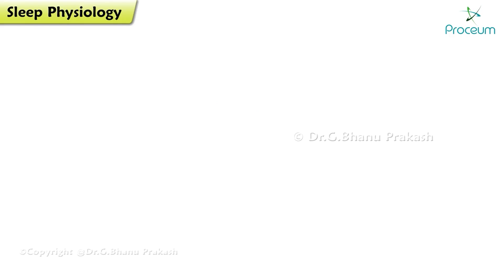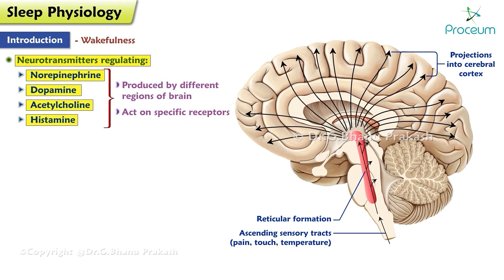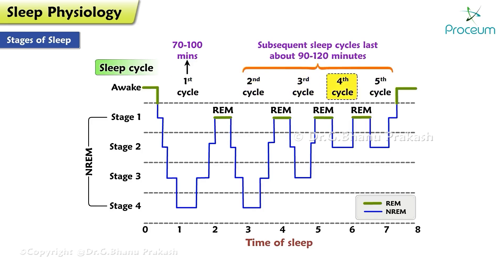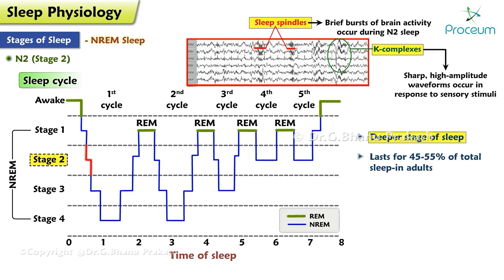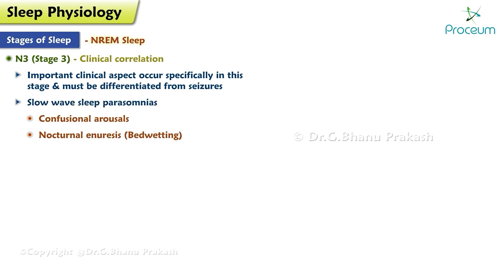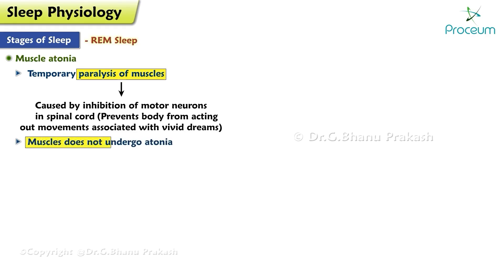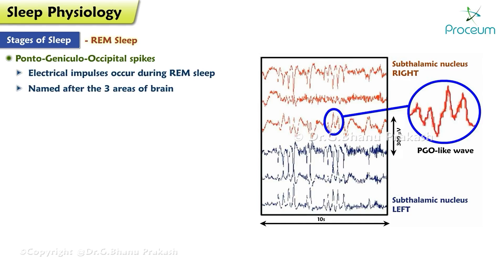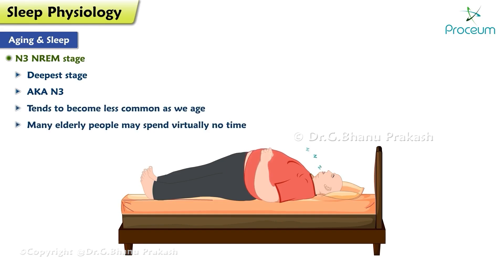Sleep Physiology Animation (Introduction & Stages) 😴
Sleep Physiology: Introduction and Stages 😴

Sleep is a complex and essential physiological process that plays a critical role in maintaining overall health and well-being. It involves a highly organized sequence of stages, each serving distinct functions in brain and body restoration. Sleep can be broadly divided into two main categories: Non-Rapid Eye Movement (NREM) sleep and Rapid Eye Movement (REM) sleep. NREM sleep is further subdivided into three stages—N1, N2, and N3—each characterized by distinct brain wave patterns and physiological activities.

N1 (Stage 1): This is the lightest stage of sleep, where the transition from wakefulness to sleep occurs. It is characterized by the slowing of brain wave activity, known as theta waves, and a decrease in muscle activity.
N2 (Stage 2): This stage represents deeper sleep, marked by the presence of sleep spindles and K-complexes in the EEG. Body temperature drops, and heart rate begins to slow.
N3 (Stage 3): Also known as slow-wave sleep or deep sleep, this stage is crucial for physical restoration, characterized by delta waves. During this stage, tissue repair and growth occur, and the immune system is strengthened.
REM Sleep: This stage is where most dreaming occurs. It is characterized by rapid eye movements, increased brain activity resembling wakefulness, and temporary muscle paralysis, preventing the sleeper from acting out their dreams. REM sleep is vital for cognitive functions, such as memory consolidation and emotional regulation.

The sleep cycle, consisting of these stages, typically repeats every 90 minutes throughout the night, with REM periods becoming longer as the night progresses. Understanding the stages of sleep is crucial for diagnosing and managing sleep disorders and promoting overall health. 🌙🛌